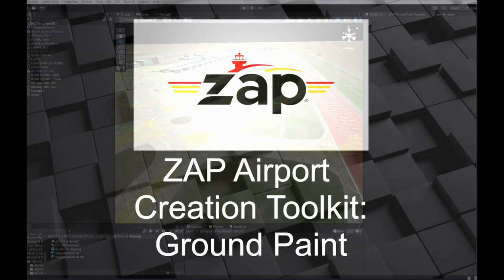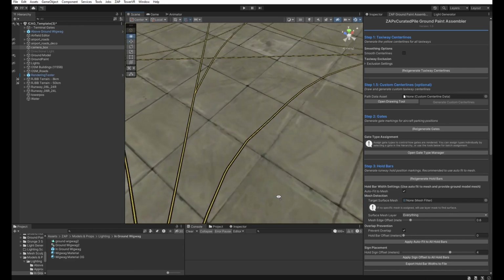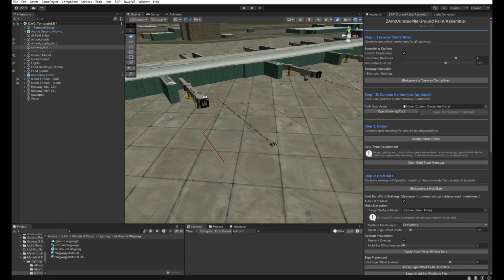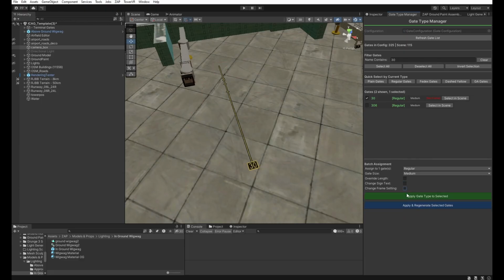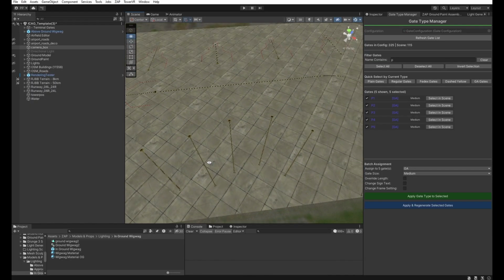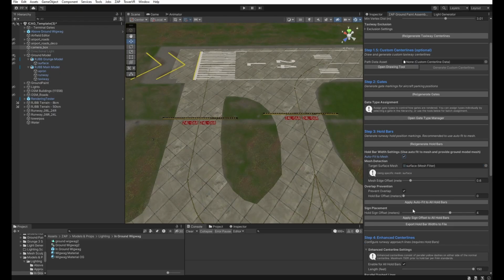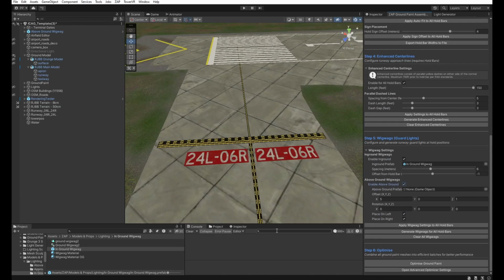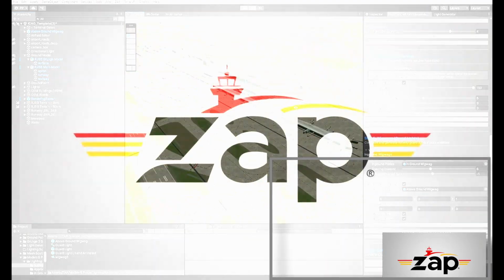ZAP Airport Creation Toolkit for Tower! Simulator 3: Ground Paint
Getting Started with the ZAP Airport Creation Toolkit for Tower! Simulator 3. How to add Ground Paint

Many thanks to Curated Pile for laying the foundations and fundamentals of this script.